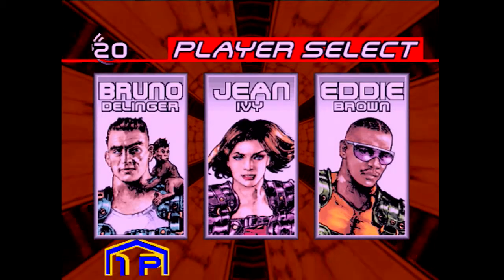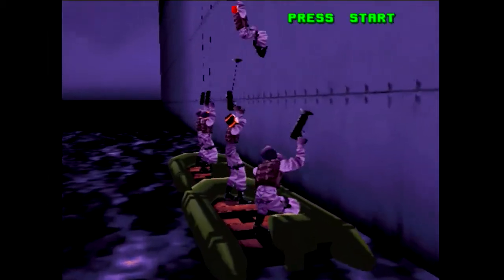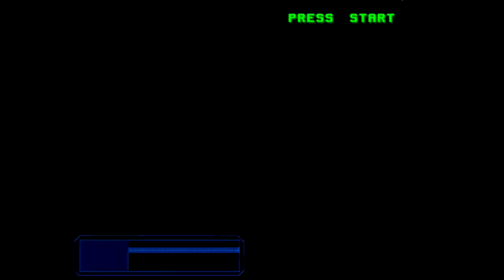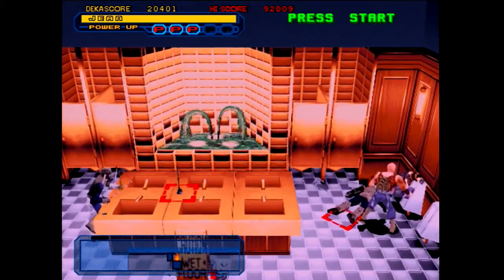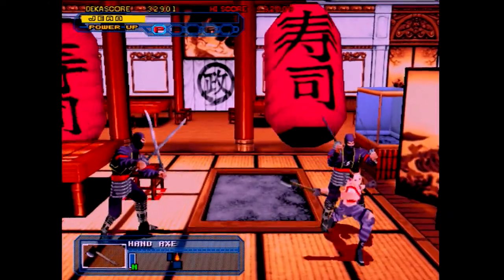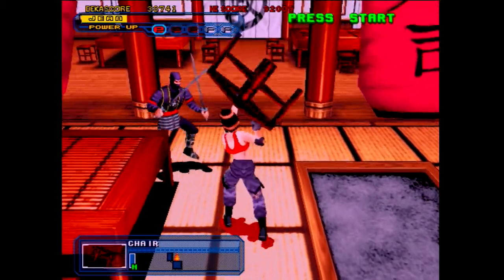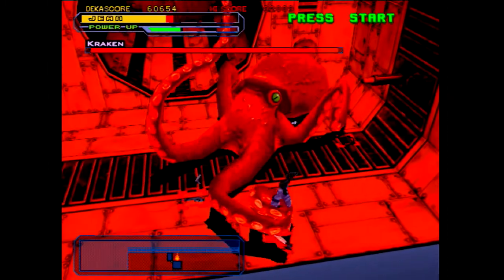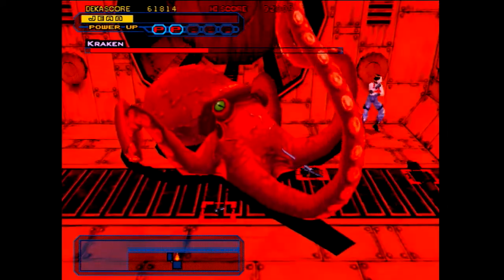Game Nexus Arcade Video Dynamite Cop Jean Ivy Mission 2 (1998 Sega Model 2B) Real Hardware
In this second part of my Dynamite Cop gameplay I play Mission 2 as Jean Ivy the second character. on the original Model 2 Arcade board released in 1998. Enjoy.

Video Originally Created on December 3rd 2015.